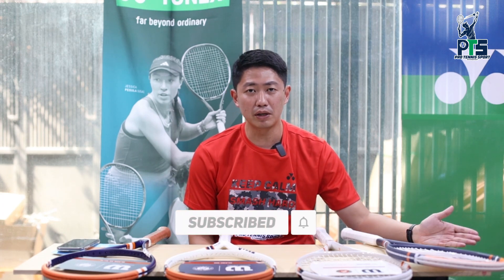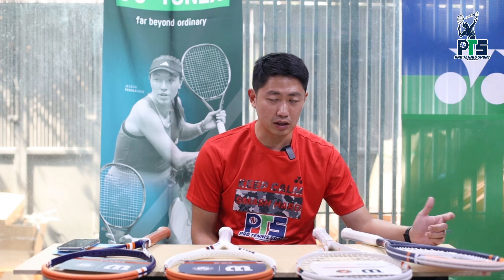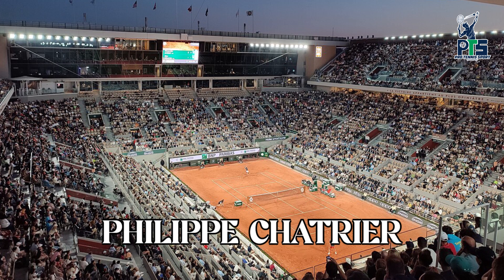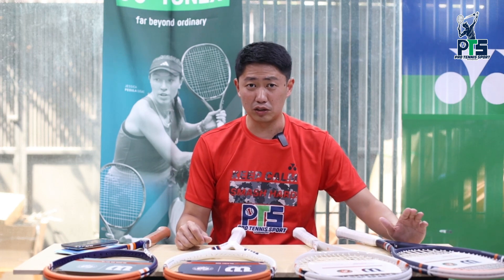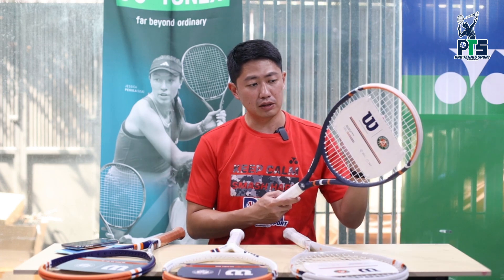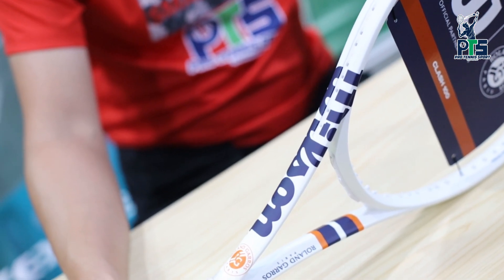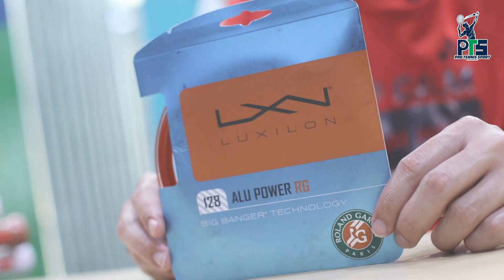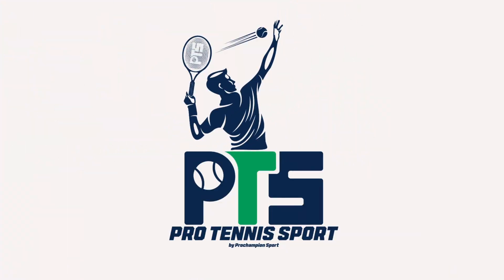[REVIEW] WILSON Special Edition "ROLAND GARROS". Tournament Tennis yang bersejarah!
Link Product :
-WILSON Roland Garros Equipe HP 100in 286gr

Selamat Datang di Youtube Channel PRO TENNIS SPORT, Channel yang membahas semua hal tentang TENNIS, Channel Youtube PRO TENNIS SPORT  ini diharapkan bisa menyatukan hobby yang sama, agar olahraga Tennis ini khususnya di Indonesia semakin banyak diminati, semakin luas dan semakin besar.

Atau bisa menghubungi Whatsapp ke:
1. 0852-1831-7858 (Untuk chat dengan Admin kami)
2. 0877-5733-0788 (Untuk bergabung dengan Tennis Class)

Kami juga menyediakan produk-produk untuk kelengkapan Tennis anda, mulai dari Raket Tennis, Bola Tennis, String Tennis, Aksesoris Tennis dan masih banyak lagi.
Untuk mendapatkannya silahkan menghubungi Admin kami di WA 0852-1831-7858